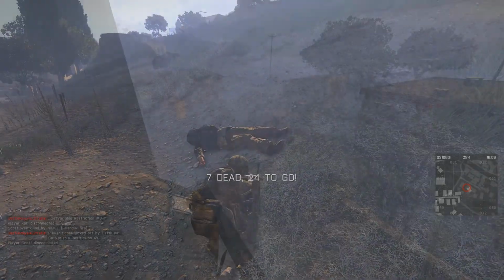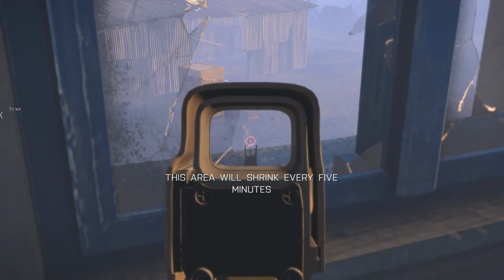Arma 3 Battle Royale Guide / Tutorial / Tips and Tricks NEW PART 2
►SOCIAL◄
If you want to help support the content you see directly and get some sweet rewards or maybe even get to know me on a personal level head on over to our Patreon. Even the smallest of contributions means a lot to us. TY & MEOW!
►TIP◄
Donations are very much appreciated, but will never be asked for. You can tip if you think im worthy of your hard earned moneys just make sure to let me know if you do it in a different currency so i can accept.

Just wanted to share some of the little tricks and secrets of Arma 3 Battle Royale , hope you guys can give me a rating in the comments below and let me know if you found it funny , entertaining or even useful any feedback would be greatly appreciated.

Special Thanks:
Fahr3nh3iT_FTW

Connect